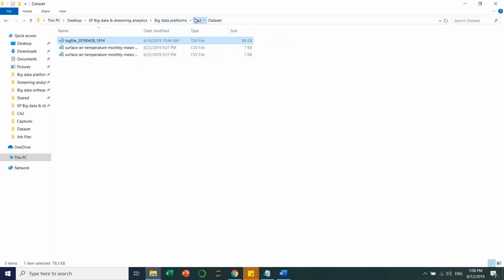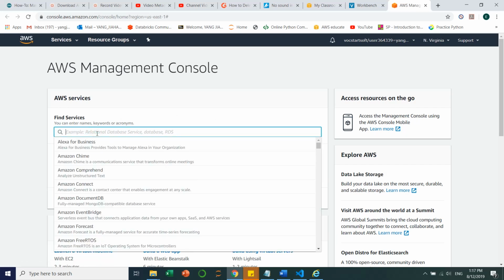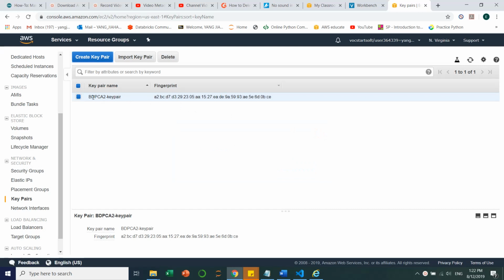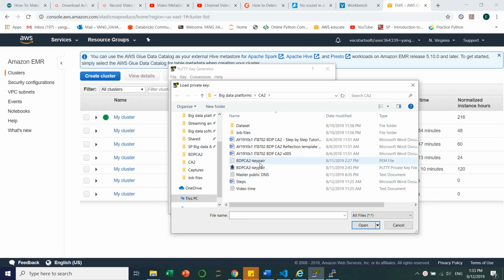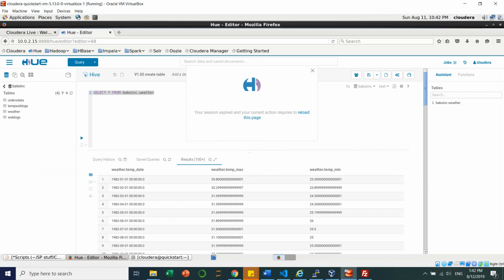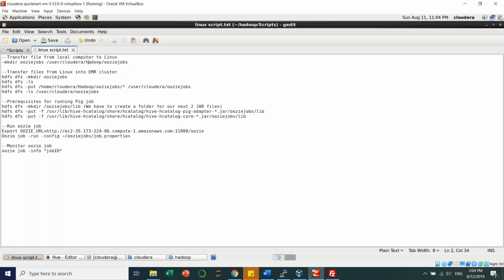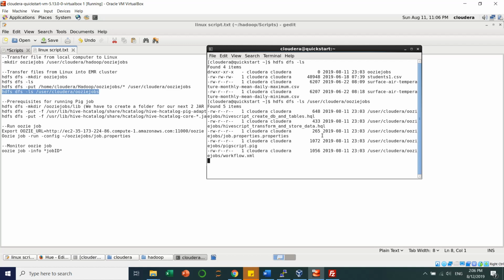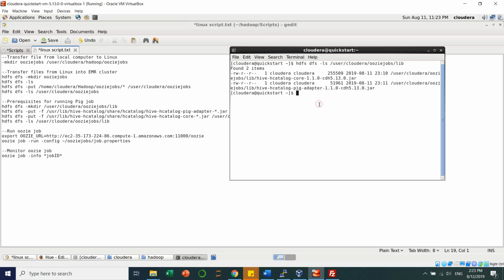BDPCA2 - Eugene YANG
Step-by-step tutorial that shows the process to build a simple data lake on the cloud using the Apache Oozie tool.